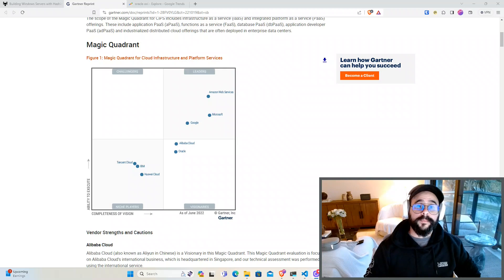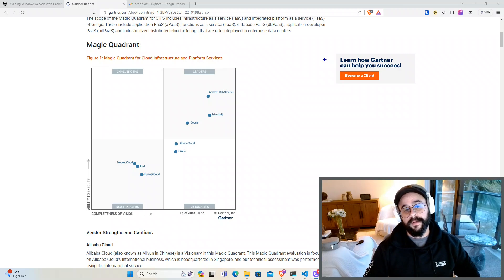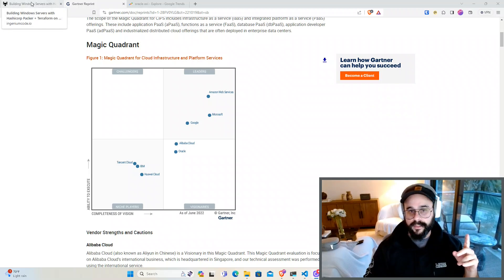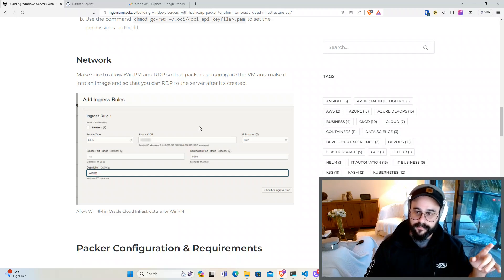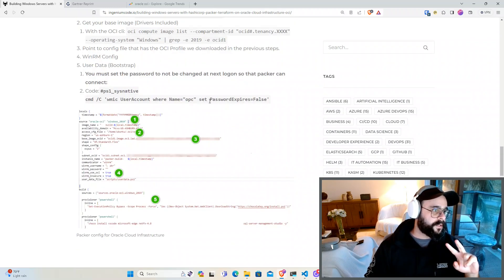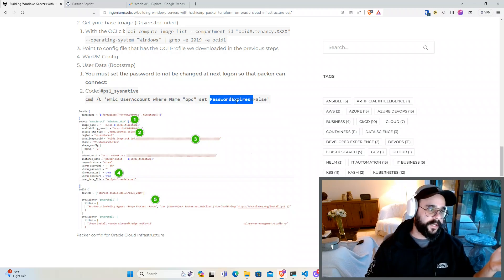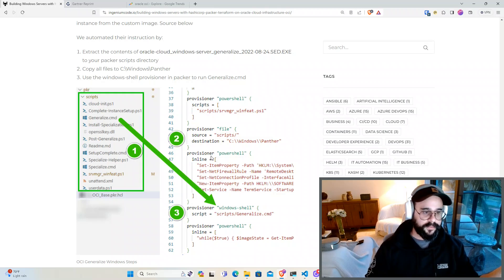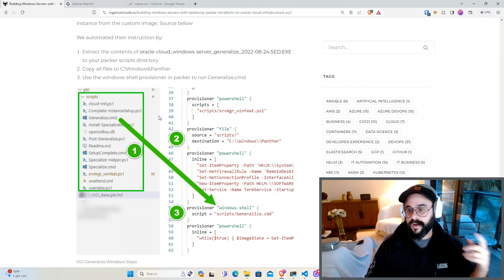Mastering Oracle Cloud: Automate Windows Server Deployment with HashiCorp Packer and Terraform!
In this video, learn how to build Windows servers on Oracle Cloud  Infrastructure (OCI) using HashiCorp Packer and Terraform. Discover how these cloud-agnostic tools simplify the process of leveraging OCI's potential by abstracting underlying APIs and automating repetitive tasks. Follow along as we guide you through the process of getting started with Oracle Cloud, using Packer and Terraform for Windows servers, and applying these tools to other Infrastructure as Code tasks. Don't miss this opportunity to harness the power of OCI without getting bogged down in vendor-specific complexities!

0:00 Intro
0:58 Firewall Rules for WinRM and RDP
1:24 Packer + OCI Password Expiration
2:00 OCI Specific Sysprep Steps